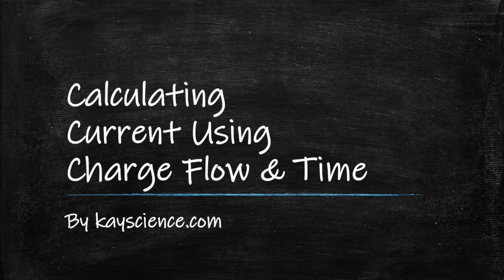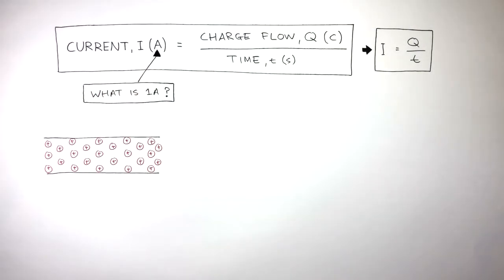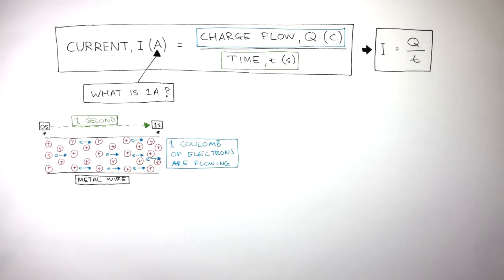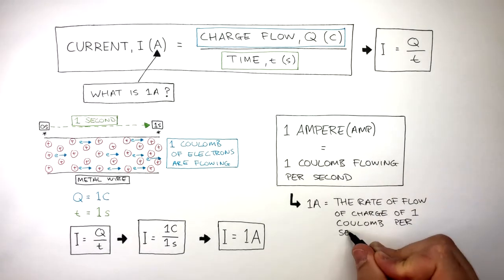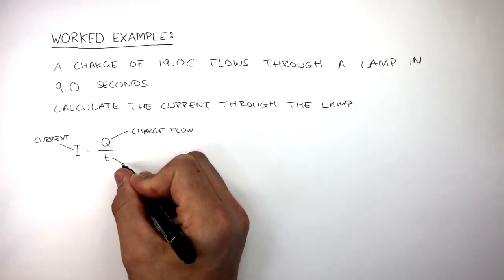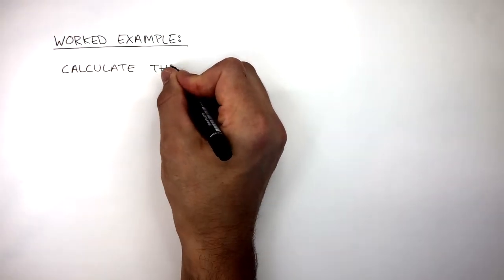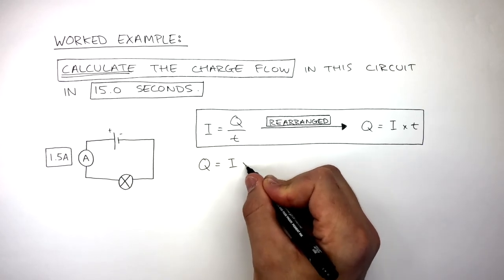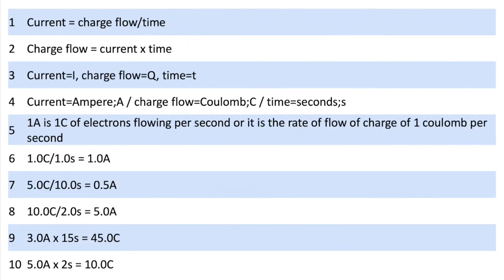GCSE Physics - Current, Charge Flow & Time Equation (Q=Ixt)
Current is the flow of charge per second. The unit of current is amperes (amps for short) and the symbol of the unit is A. Charge is how we quantify a very large number of electrons. The unit of charge is Coulomb and the symbol of Coulomb is C. The unit of time is seconds and the unit of seconds is s. The ammeter measures the current and is connected in series. The equation to calculate current is current equals charge divided by time. The symbol of current is I, the symbol of charge is Q and the symbol of time is t.